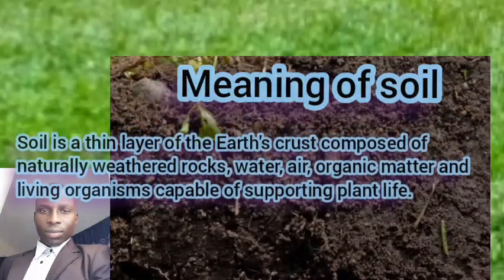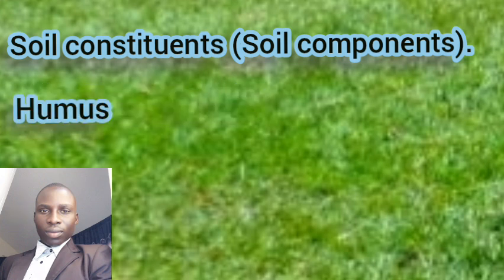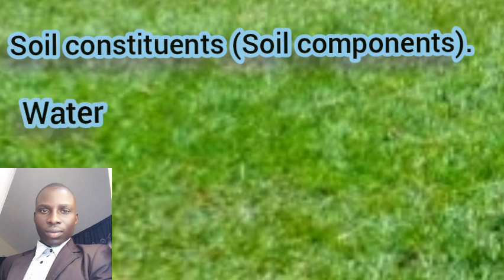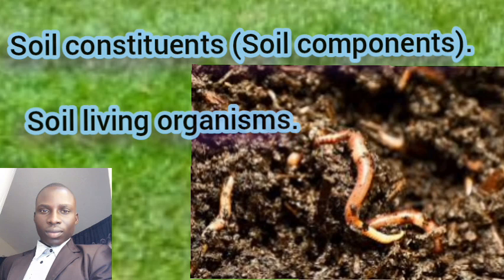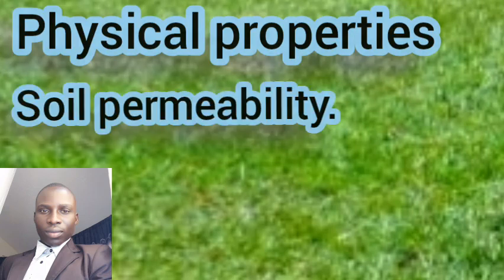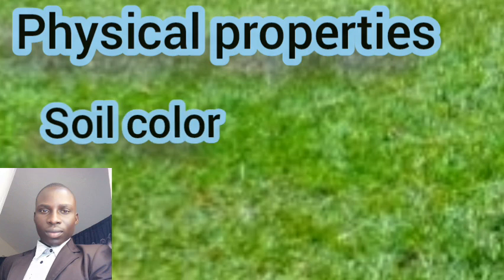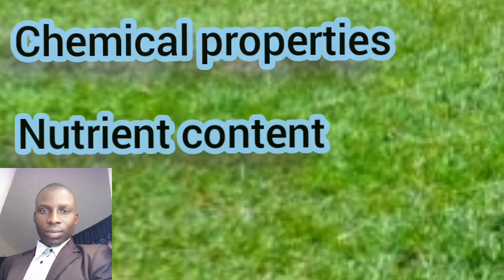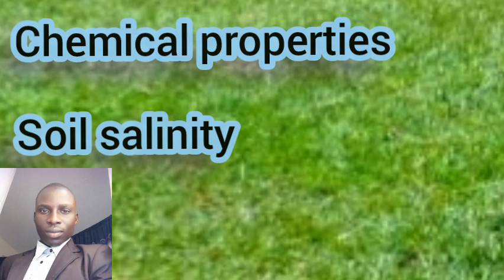Soil components and properties- a detailed understanding-digital geography.